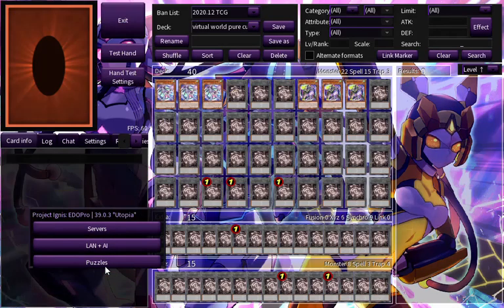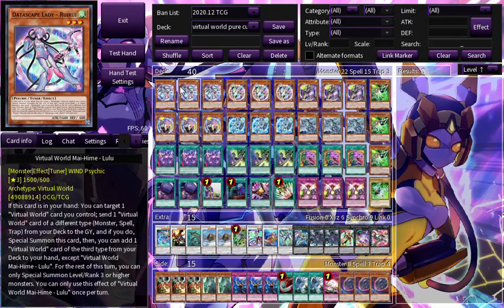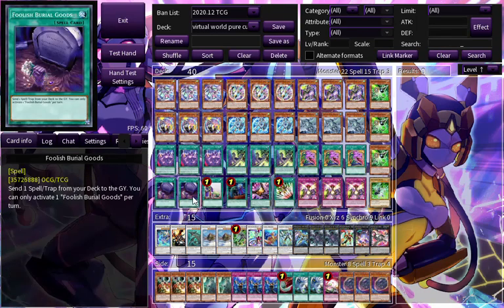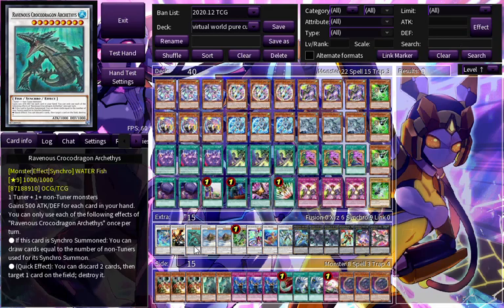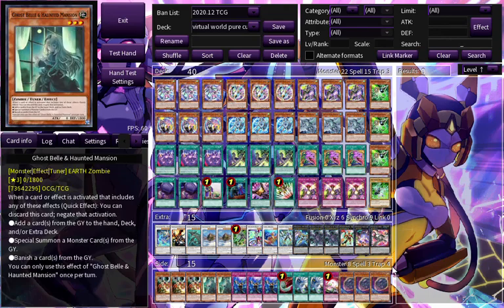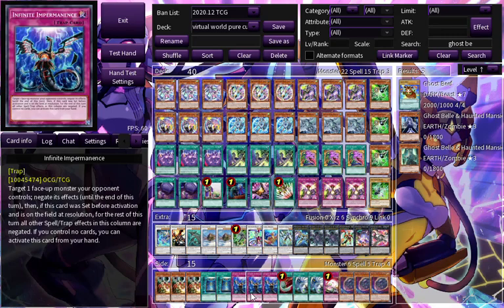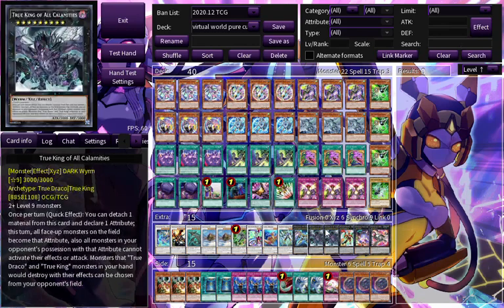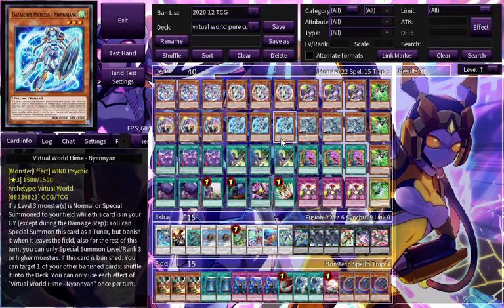Virtual World Deck Profile Dec 2020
Virtual World Deck Profile, card choices discussion, and combos. This is my current deck.